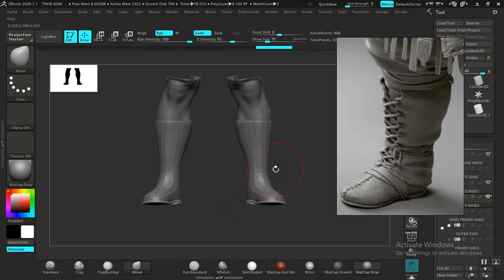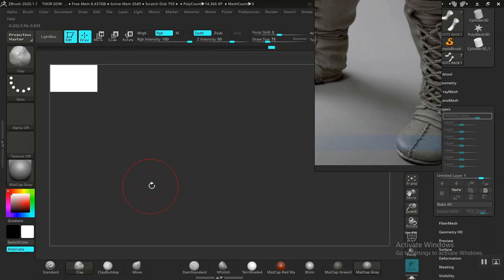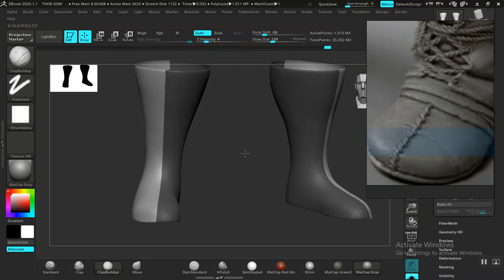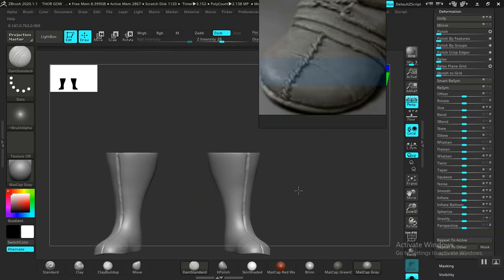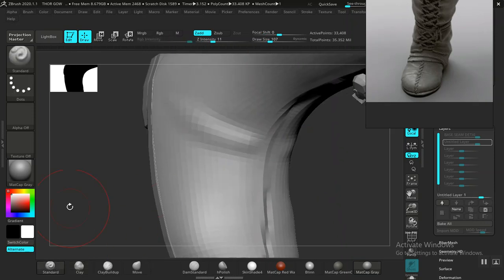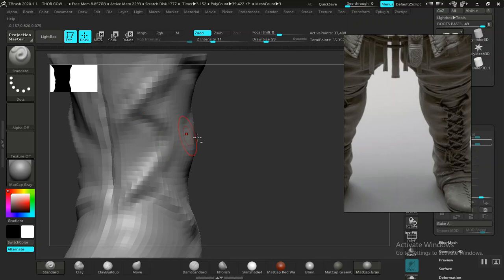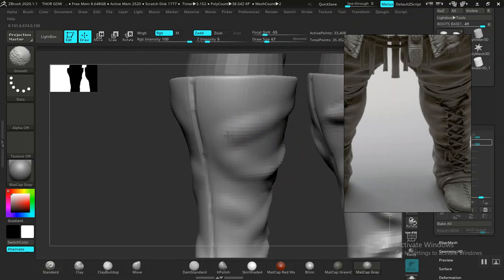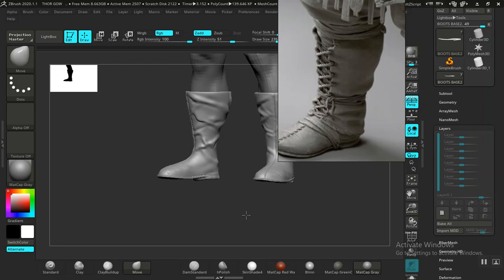25 BOOTS FOLD DETAILING SCULPTING IN ZBRUSH